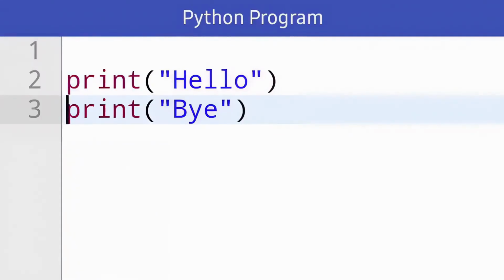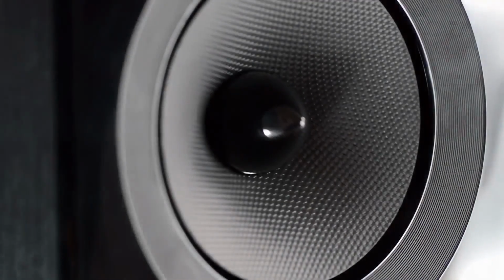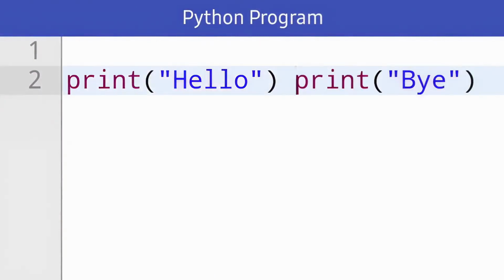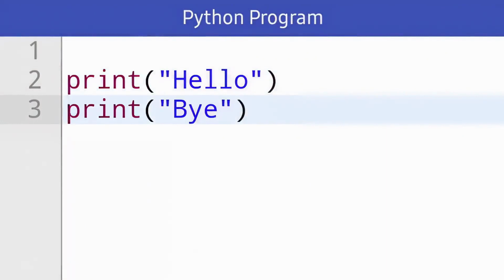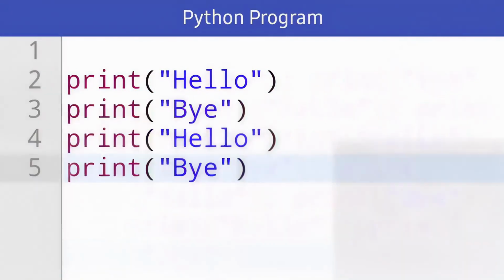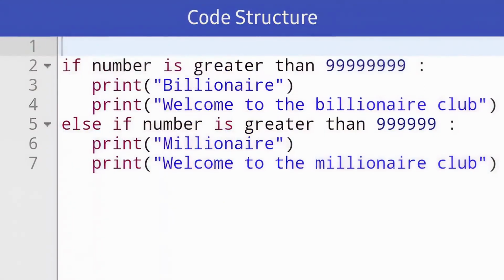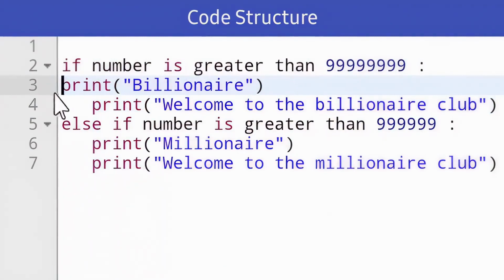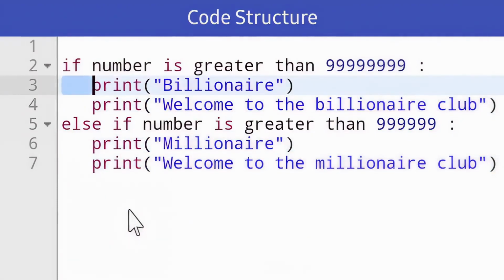Understanding Python: Basic Code Structure and Syntax Guidelines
Unlock the essentials of Python programming in this detailed tutorial that explains the fundamental structure of code, including how commands work and their significance in crafting functional programs. Learn about the importance of correct line spacing, why you should avoid semicolons, and how proper indentation can prevent coding errors. This video is perfect for beginners or anyone looking to strengthen their understanding of Python basics. For more programming insights and to explore interactive coding lessons, visit us Start coding smarter today!